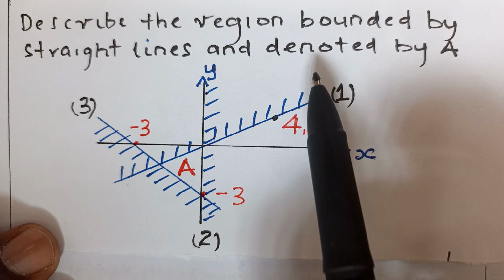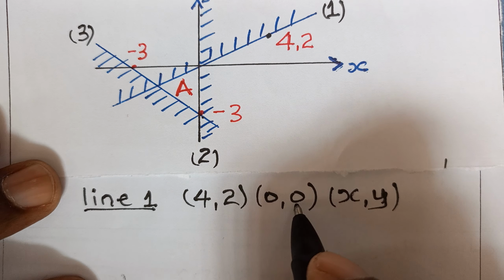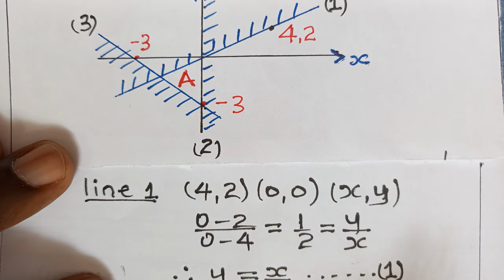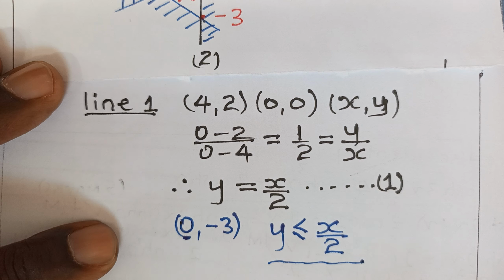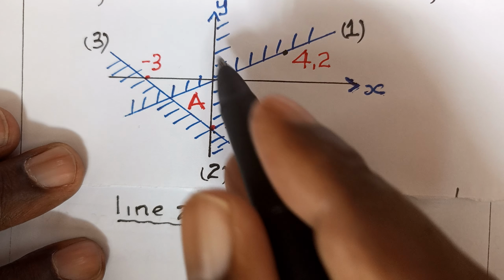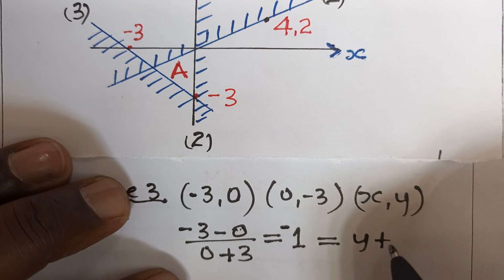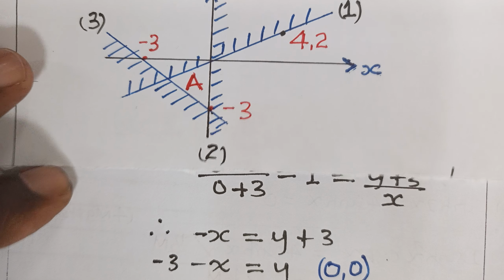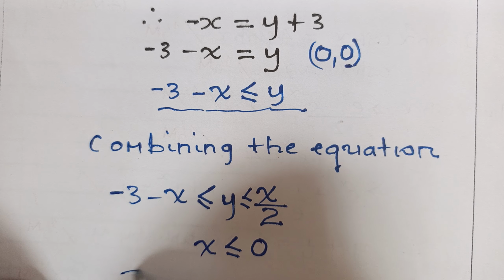Inequalities. Region A bounded by 3 Lines